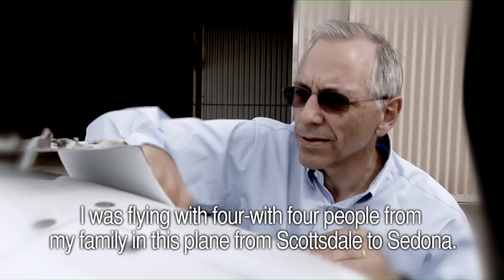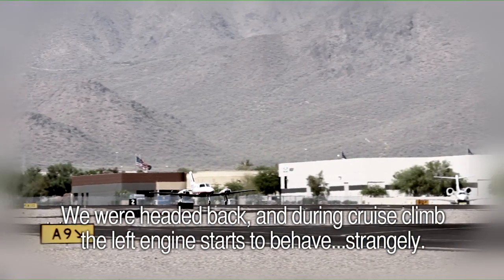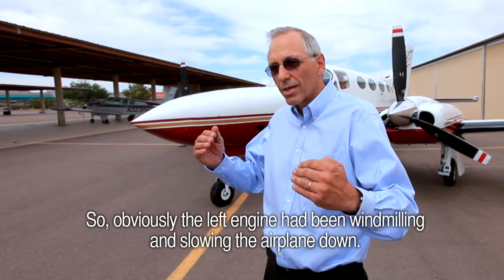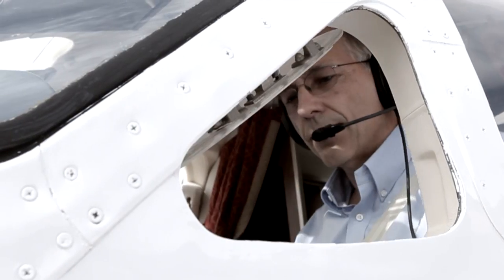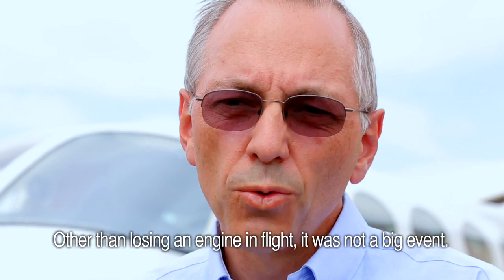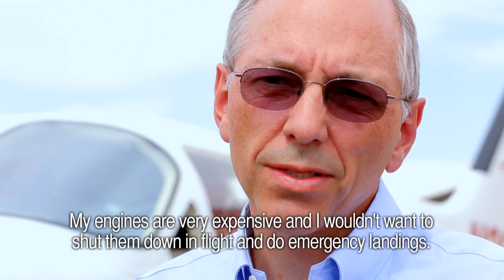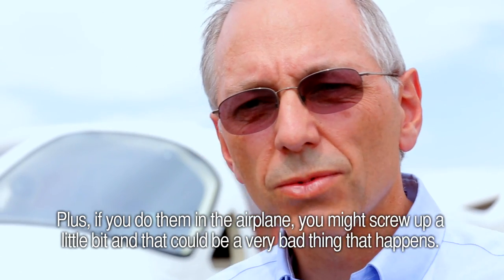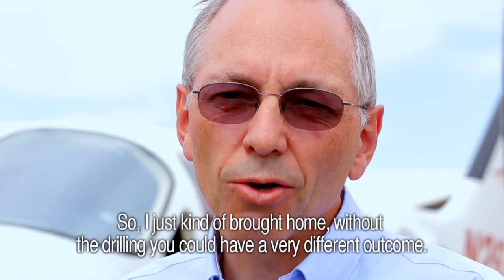SIMCOM -- Max Nerheim "Left-Engine Failure"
"Knowing what to do and when to do it -- that's the value of simulator training."

- Max Nerheim, Cessna 421C Owner/Pilot -- "I lost the left engine during cruise climb. Secured the engine, feathered the propeller and landed uneventfully in Flagstaff. Sounds routine, but only because my SIMCOM instructor had insisted on drilling and repeating this exact scenario in SIMCOM's Twin Cessna simulator. Every time we go flying, my passengers and my family trust my skills and proficiency. I earn that trust with regularly scheduled visits for simulator training at SIMCOM."